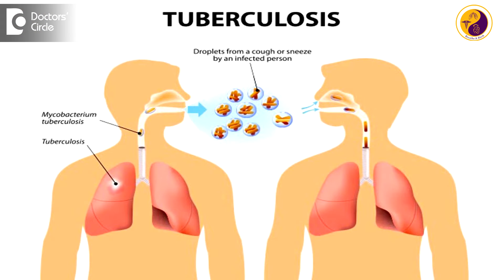What is Latent Tuberculosis, its diagnosis & treatment? - Dr. Hirennappa B Udnur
Tuberculosis is a bacterial infection which goes on for longer duration compared to other infections. It affects the lung and our body immunity is enough to take control of the organisms and it will be well ward off with the help of the macrophages present in the body and body’s defence mechanism. The source of infection is especially the lung. They inhale the particle in the air, they go into the lungs and usually they settle in the upper part of the lungs where oxygen is plenty. They disseminate in the body and stay in the small focus in the body called by different names like Ghon’s focus. It will be very contained because of your own immunity and it can stay as infection not the disease. Patients will not have disease manifestation. Tuberculosis infection which has been contained by the body’s immunity is called as latent tuberculosis. They are at risk for tuberculosis in future provided there are some other factors like genetics or malnourishment or any other things which will lower their immunity. Latent TB is diagnosed by Mantoux test where we give a small test in the hand and after 48 to 72 hours we will see if it is raised more than 10 mm especially in immune-competent person, 5 mm in someone who is having immune-compromised state, they say it is positive. It doesn’t state whether he has active TB or whether it is only latent TB. So if you have ruled out by symptoms and by sputum voice and other things and they don’t have symptoms possibly it is a latent TB only. Since there are subjective errors people who are travelling abroad or those who have a better diagnostic testing like in vivo Mantoux and ELISPOT test where your blood antigens will be taken and exposed to lymphocytes in the lab and if at all there are aggregations they are interpreted as TB Hold test positive. It is very important for travelling to countries like Australia where TB is less endemic. So they screen for it and normally they have guidelines for it. Latent TB requires treatment provided there are some risk factors in an individual. If somebody who is having sickness which is chronic renal failure, immunosuppressant dose, elderly and paediatric age groups who are at high risk of development of tuberculosis in future can be treated with prophylaxis with INH or sometimes INH and rifampicin for 4 or 3 months. In Indian population which is a highly endemic and primary resistance for INH is very high I normally treat for patient who are of sputum positive mother or immunosuppressant host and high risk. Those patients are who we give a treatment for chemoprophylaxis. Others we keep under surveillance and if they develop active TB we give the treatment for active TB. So latent TB is not a disease to say whether it can be cured. It is a latent infection. The prophylaxis can be given in a low endemic country. It can become active TB and we have to keep these patients under surveillance.